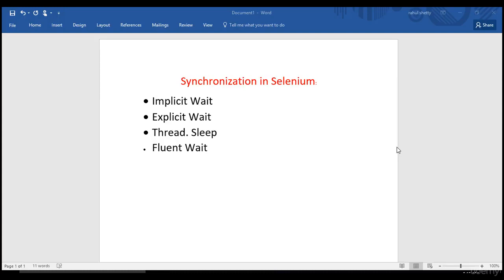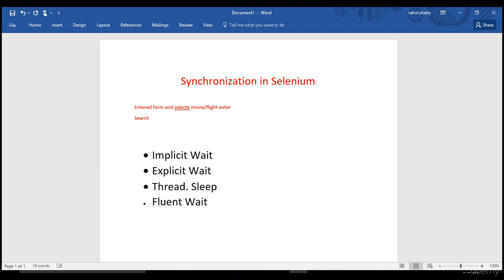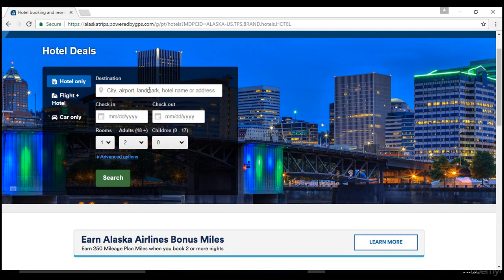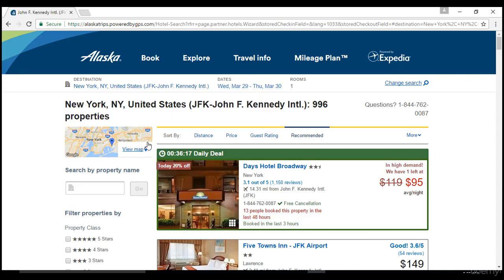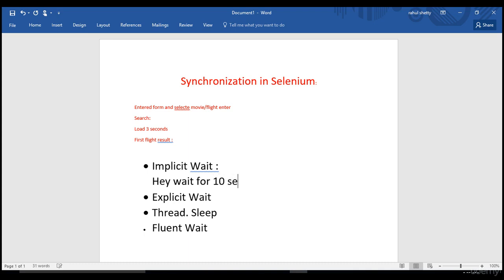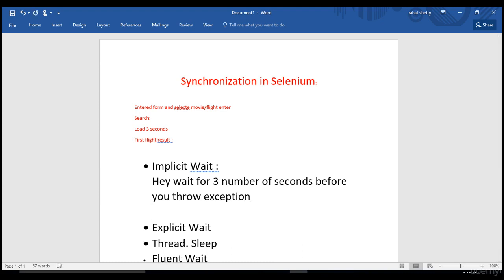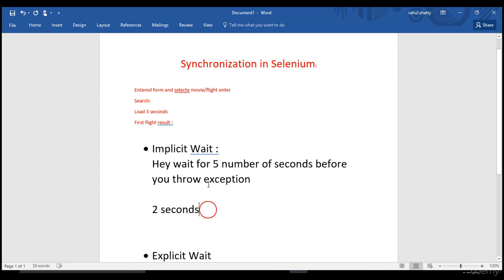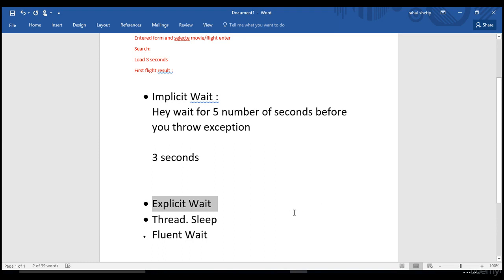1 What is Implicit wait Explain with real time scenario